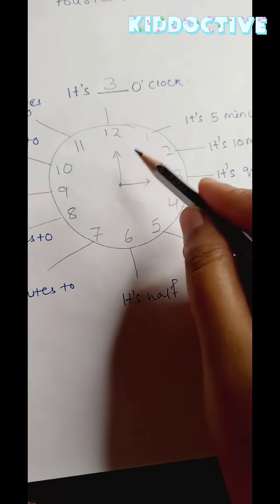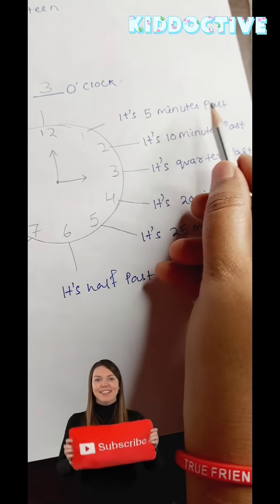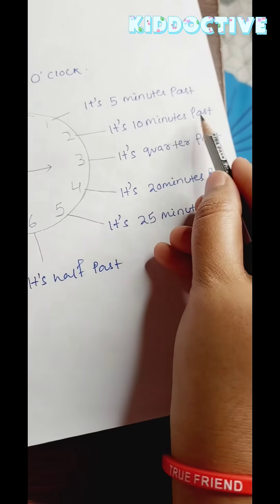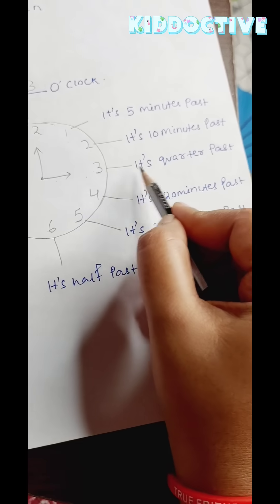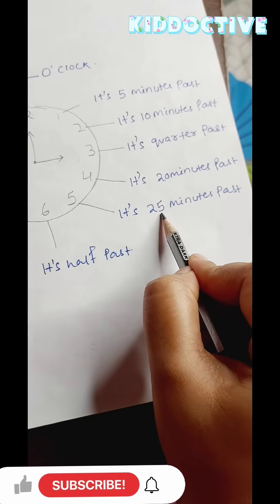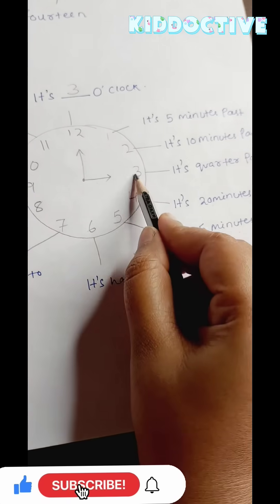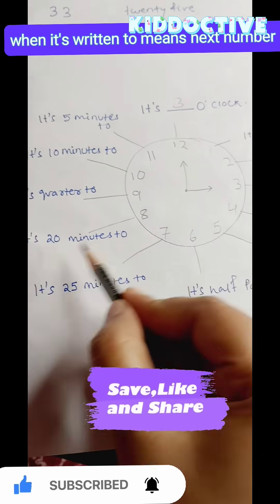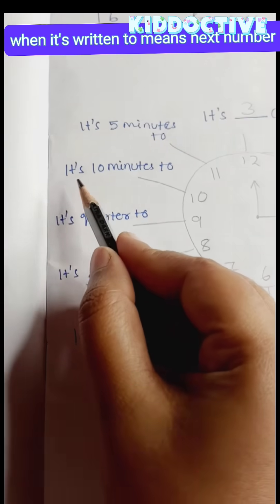Telling time in words | Halfpast quarter past quarter to ⌚️ me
Telling the time is an essential life skill, but it can be a tricky thing for young children to master. Through clear visual instructions and repetition, they will easily understand and represent it clearly.